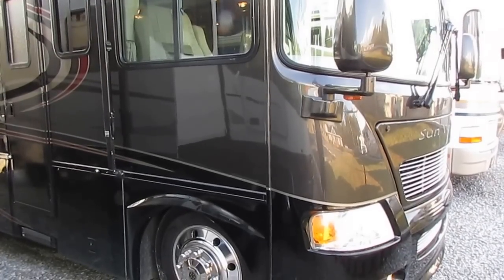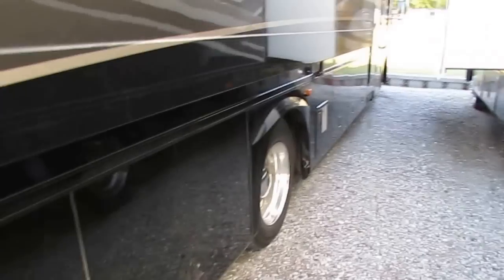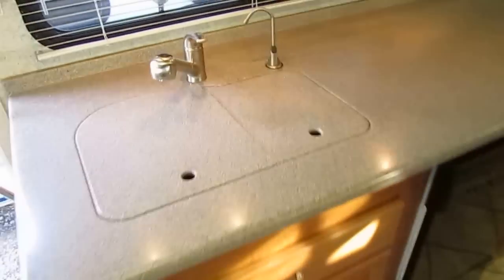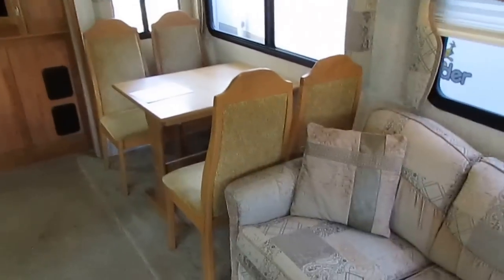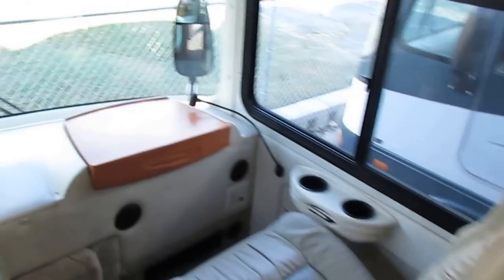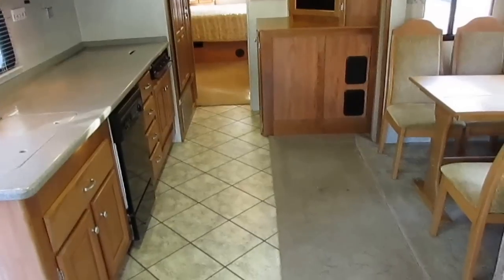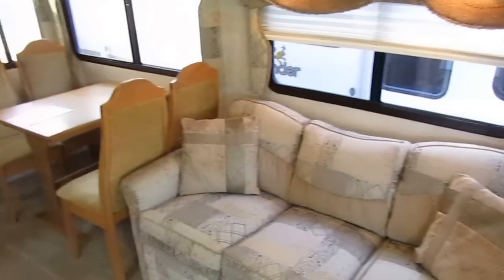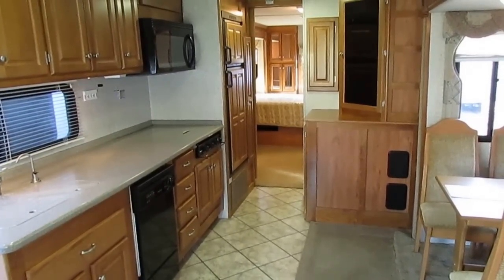SOLD! 2007 Gulfstream Sun Voyager 8368 Class A , 17K Miles, 2 Slides, Full Body Paint, $49,900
You cant beat this price for a 2007 model Full Body Paint,  Double Slide Out  Slide Out Class A  motor home with only 17K Miles with a warranty ! This 2007 Gulfstream Sunvoyager 8368 is 36.5 ft long , and loaded with options . Priced over $22,000 under NADA BASE Retail Value with no added options . This is the best buy on a ultra low mileage Class A for under $50,000 period !! Also includes up too a 138 point inspection by our certified RV Techs

Financing is available with rates as low as 3% with approved credit (60 months) . We also offer extended terms up to 180 months with approved credit only .

    This motor home is built on a Ford Chassis  . The motor home has a 305 HP Ford 6.8 Liter Tritn V-10 which is more than enough power for this  size motor home . Will go as fast as you want to take a vehicle this size and then some . The generator is a Onan 5500 RV Generator that runs great . Satellite system ,  Check NADA, Check eBay, RVtrader or any website you want too . There is not a lower price on a full body paint 2007 Sun Voyager 8368 with 17K Miles and warranty anywhere else in the country !!

 The interior looks great, Has no smoke or pet odors after purchase our RV techs will perform and repair anything that this coach may need to pass a very extensive RV checkout . For a copy of our checkout checksheet and what all it covers please contact our non-commissioned sales department    . Front captains chairs that swivel for party seating , Twin ducted roof airs  , Large HDTV , ducted dsi furnace, table booth makes a bed , sleeper sofa  , Kitchen with all appliances, Corian Countertops , Dishwasher, Washer and Dryer Combo,  Walk thru  bathroom with glassed in shower , Huge Rear bedroom with queen island bed, chair, HDTV  and more !